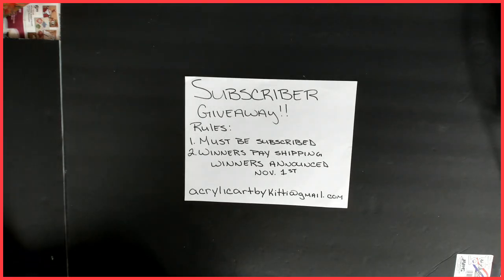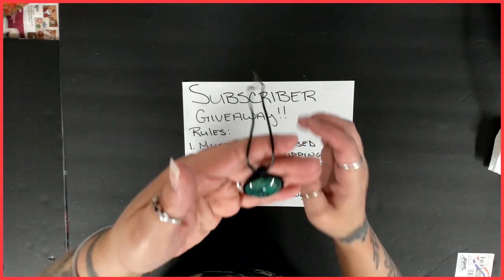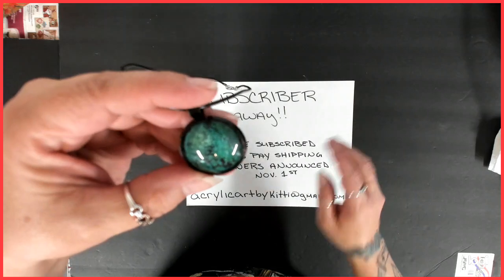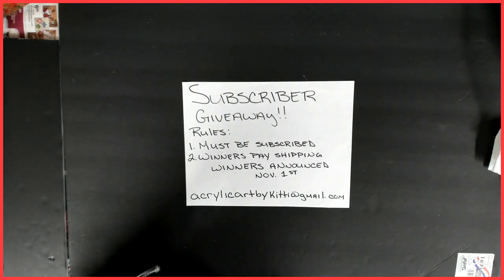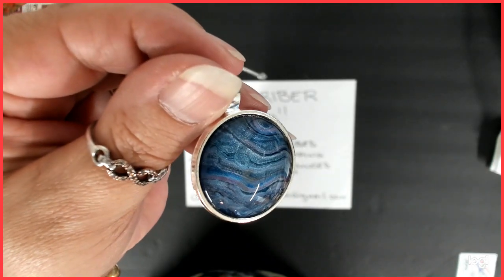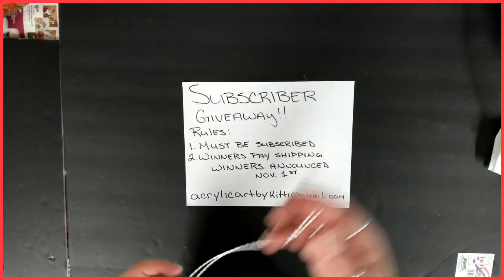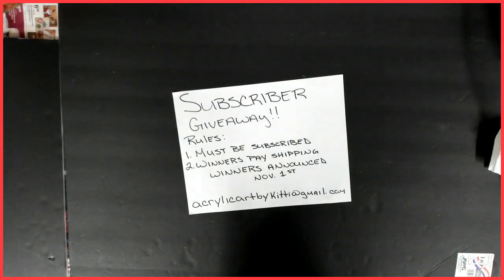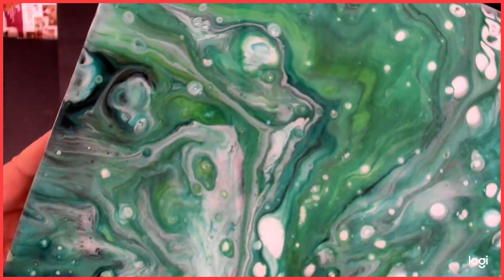SUBSCRIBER GIVEAWAY!!!!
Rules are simple : 1. 2. Winners pay shipping. You have until October 31st at midnight to enter, the winners will be drawn on Friday Nov. 1st. You may enter for as many as you like.